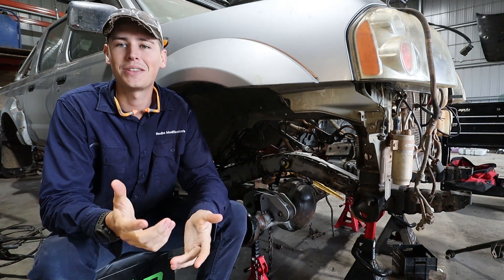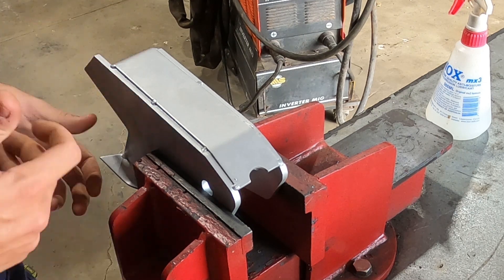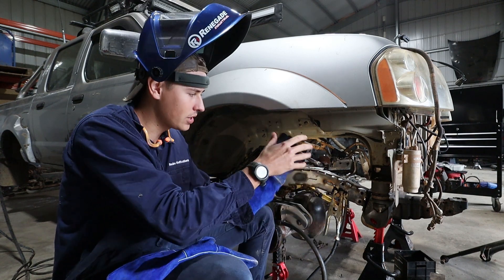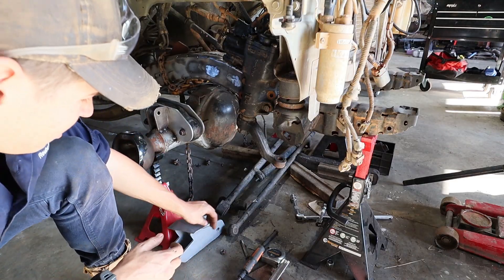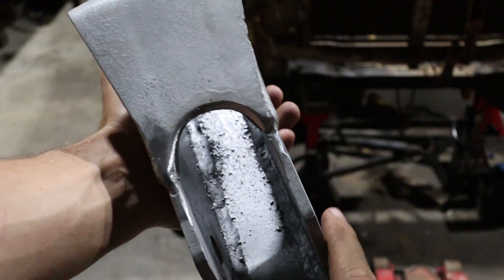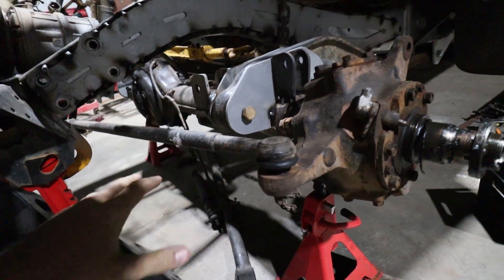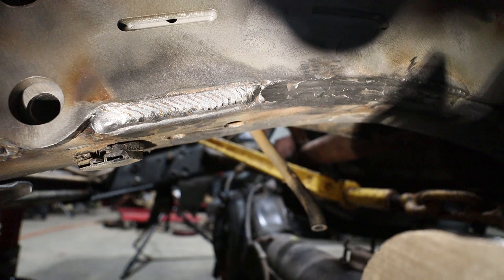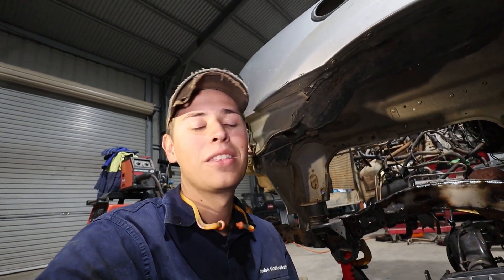D22 Navara Solid Axle Swap Ep. 5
This video shows how we set up the steering and panhard rods in the SAS D22. We install another bracket from Crawl Customs onto the chassis to mount the panhard.

We will need to get some custom arms on the front to suit the length but the Gu arms give us an idea of how it will all line up. I plan to use a heim joint on the diff side of the panhard but will keep the bush on the chassis side to retain some comfort.

In preparation of the next step in this build the chassis laminate is being welded throughout as the next brackets will be in the way.

I hope you are all as keen as I am to get the coilovers in next ep so ill see you there.